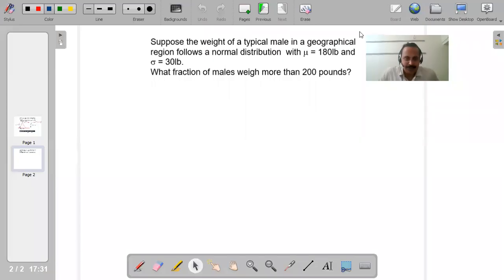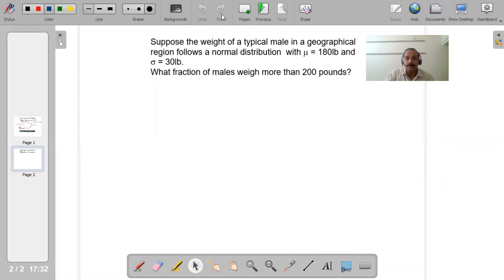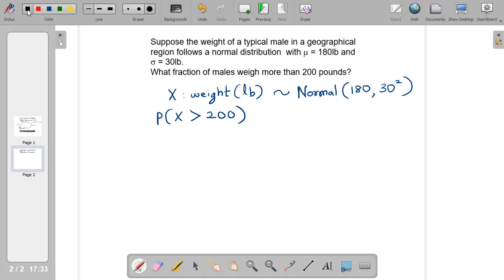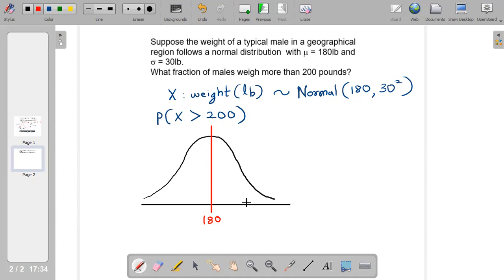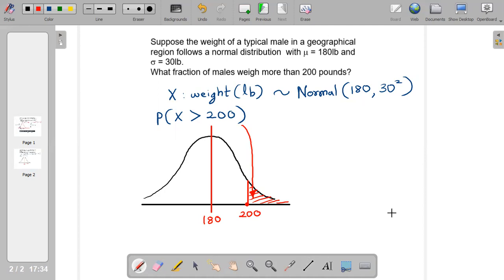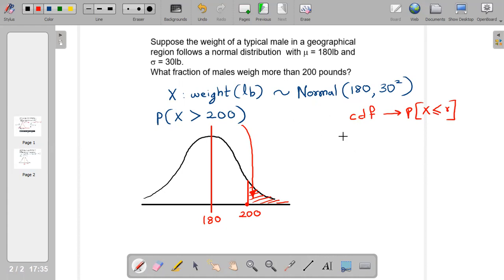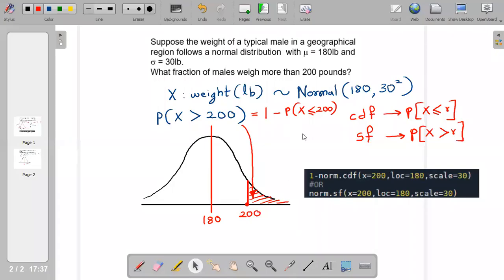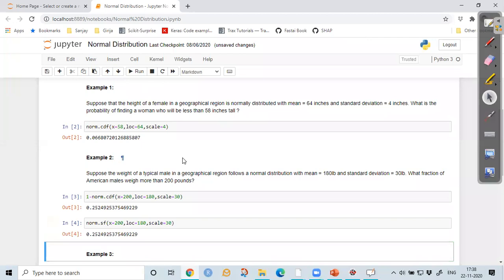Normal Distribution with Python - Part 2